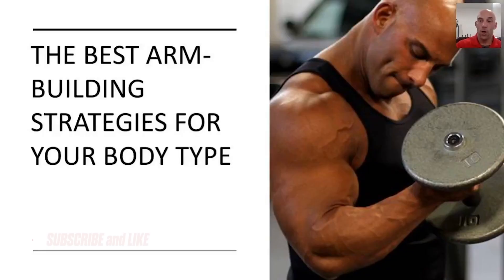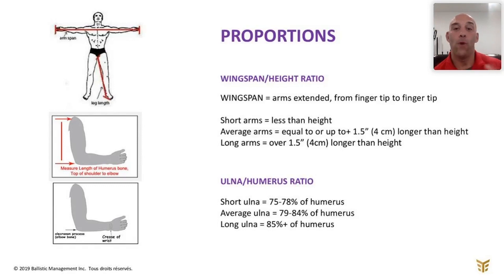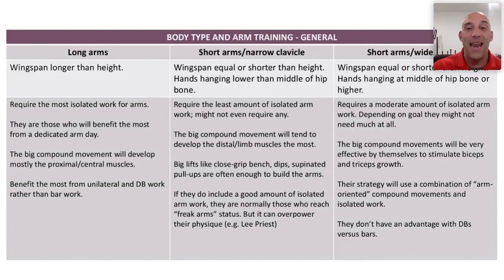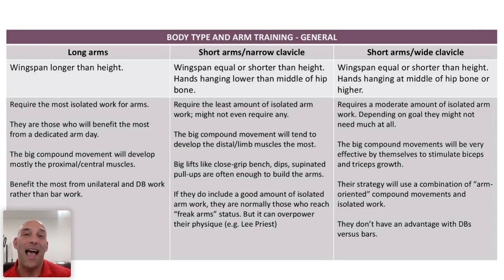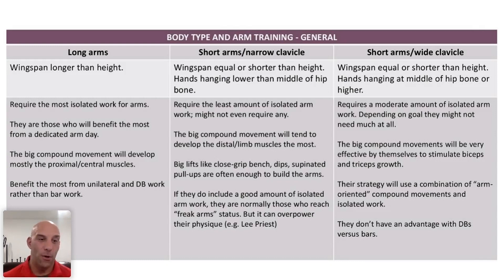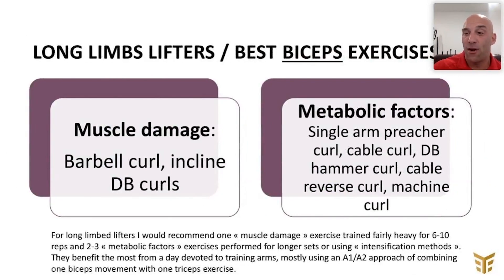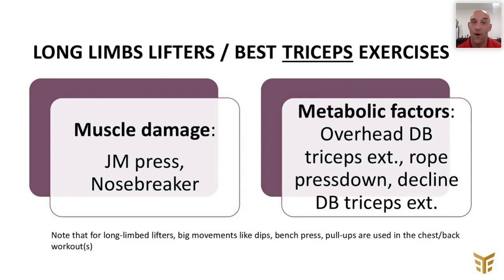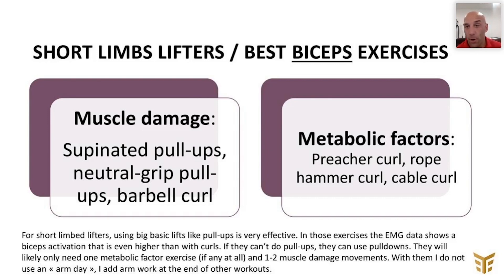What are the best arm-building strategies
ARMS!

Getting big arms is, for many, the Holy Grail of the training world. But despite the fact that many people put a premium on building up their arms, you rarely see someone satisfied with their arm size.

This video will explain how to adjust your arm training strategy to best fit your body type.

Let’s get it on!!

Hey guys, welcome to Thibarmy channel!

My team and I as put together one of the most comprehensive training resources on the web. From online courses for coaches to the Abs program, we constantly push ourselves to develop new programs and up-to-date content.

We thought that the best way to enjoy some of our works was to create this channel. We have curated and organize our huge video library into easy to use playlist.

We have exercises for abs, arms, legs, core training, and so much more. Please feel free to browse our channel and share it with the world.

All of the exercises feature in our training programs are here, so you'll know exactly how to do them.